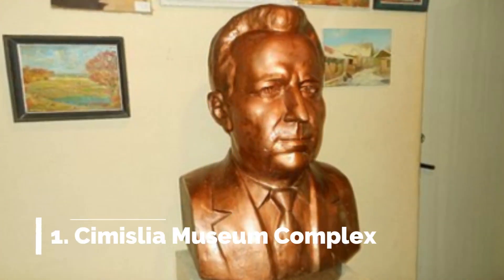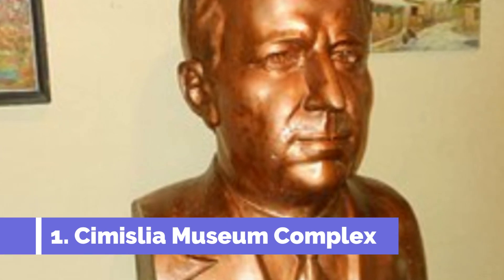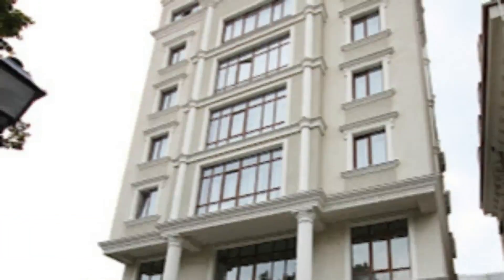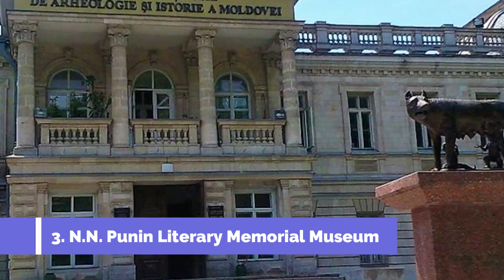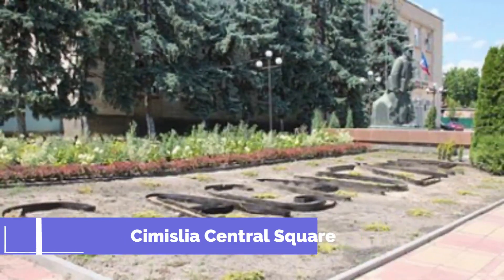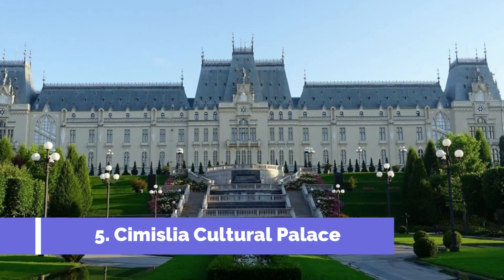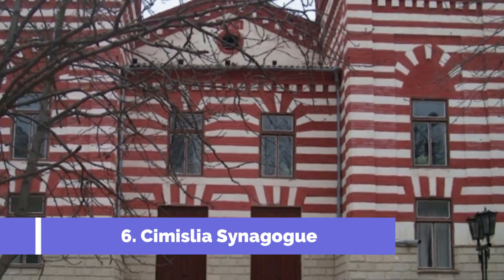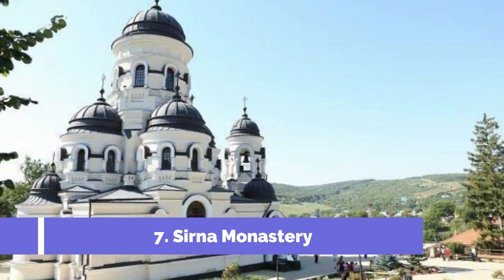Top 10 Best Tourist Places to Visit in Cimişlia | Moldova - English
Cimişlia is one of the biggest tourist attractions in Moldova having many best places in Cimişlia. So to help you figure out the places you need to try, we've gathered up a bucket list of the best Places in  Cimişlia that you won't regret going to.

There are many beautiful places in Cimişlia. Moldova has some of the best places in Cimişlia. We collected data on the top 10 places to visit in Cimişlia. There are many famous places in Cimişlia and some of them are beautiful places in Cimişlia. People from all over Moldova love these Cimişlia beautiful places which are also Cimişlia famous places. In this video, we will show you the beautiful places to visit in Cimişlia.